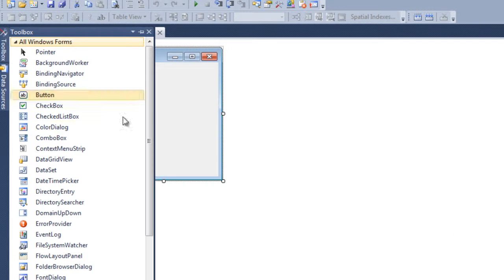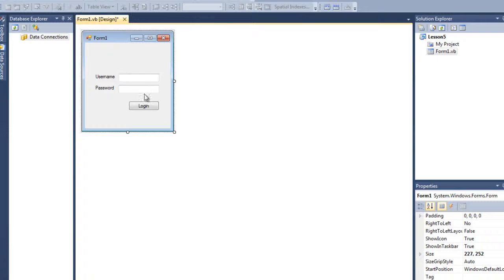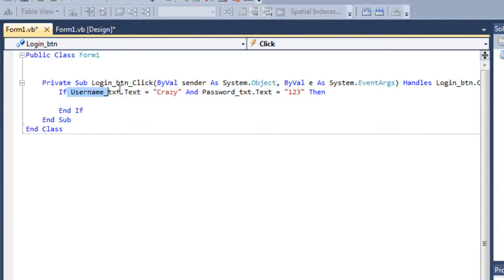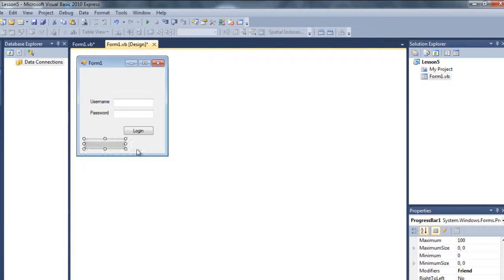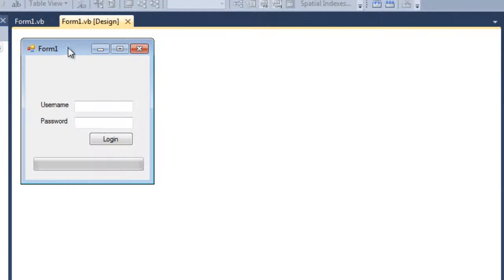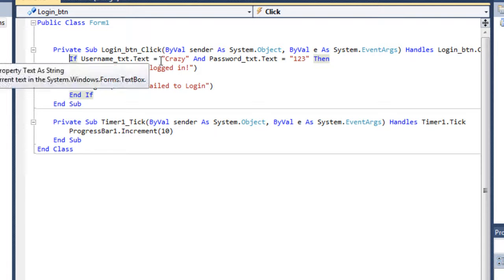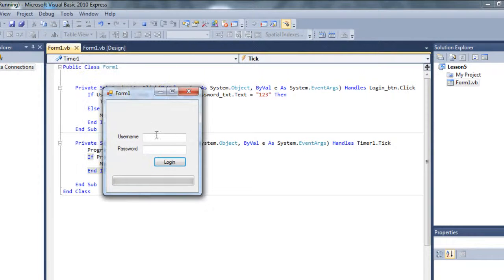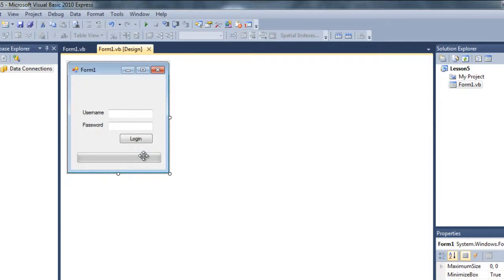Visual Basic Beginners Lesson5 - Working with Progress Bar (Crazy Tutorial)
Welcome back to Vbcrazytutorials.
In this tutorial of Visual Basic i'm gonna show you how you can work with progress bar with little bit of coding